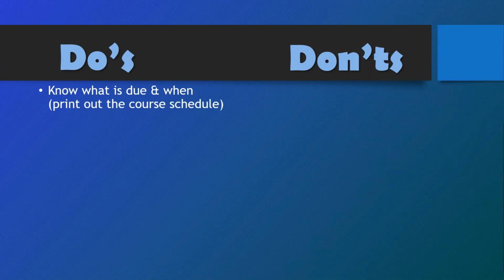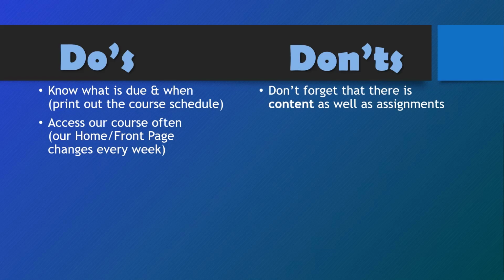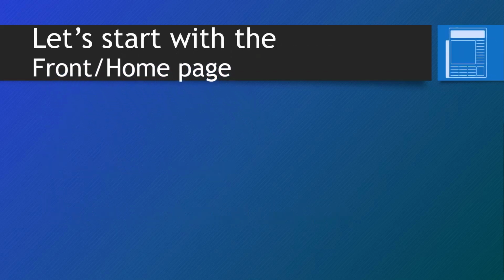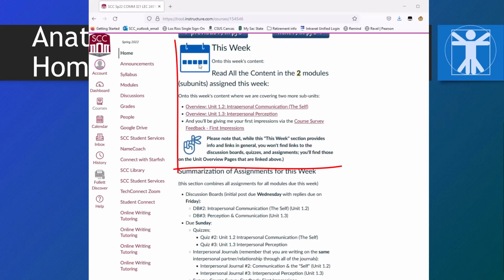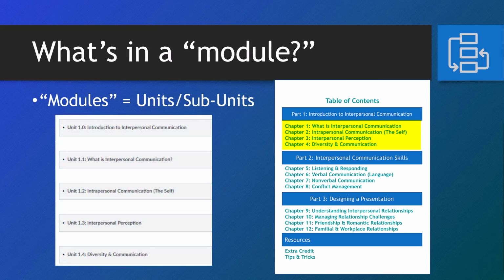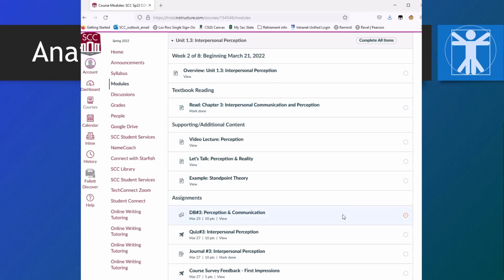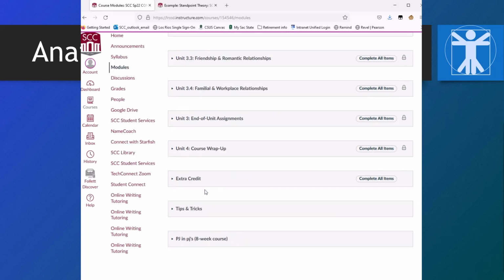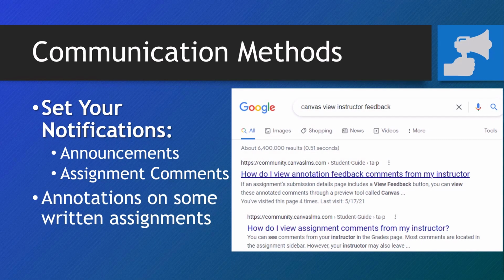How to Navigate our COMM 321 Canvas Course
How to be successful in our SCC Interpersonal Communication Cours

0:00 Intro
0:22 Do's & Don'ts
2:35 Tour Starts
2:48 Front/Home Page
3:12 Anatomy of a Home/Front Page
4:10 What's in a Module?
5:24 Anatomy of a Module
6:51 Communication Methods